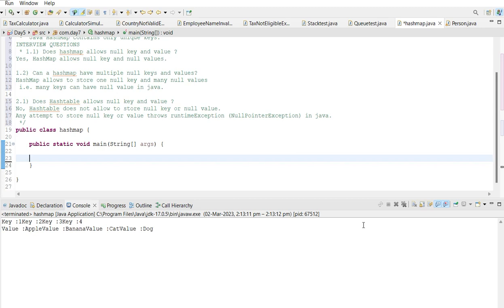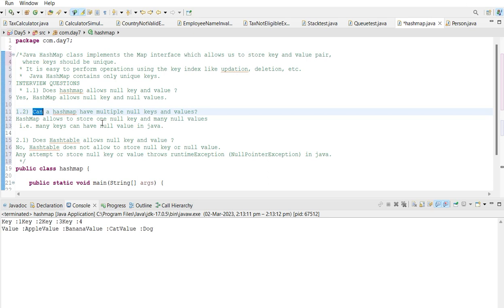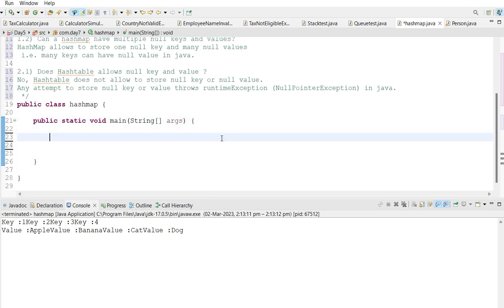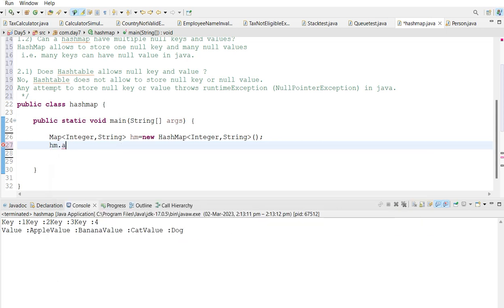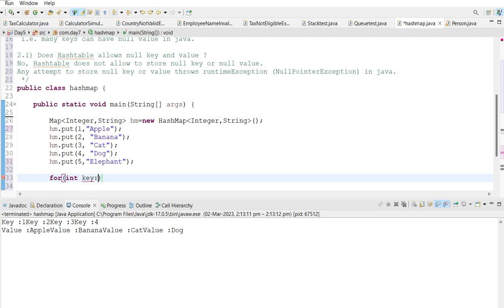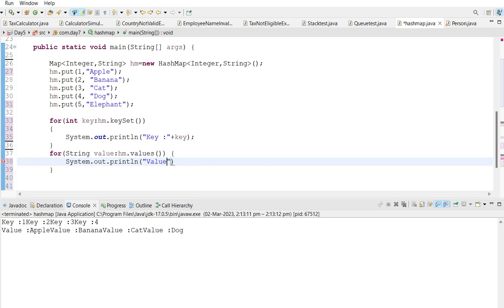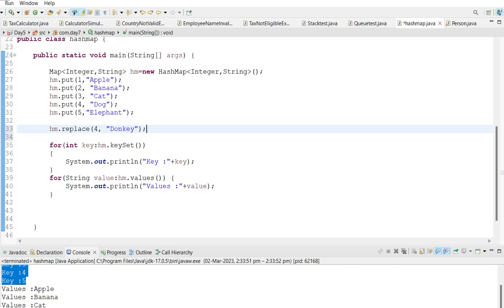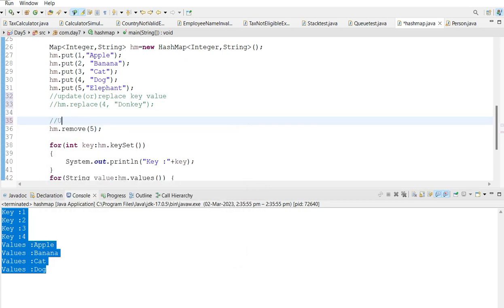hashmap in java | hashmap with program | java tutorials | mahaprabu codes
Hashmap in java :
A Java HashMap is a widely used data structure that stores key-value pairs and provides constant-time performance for basic operations like adding, removing, and retrieving elements.

To understand how to use HashMaps in Java, it can be helpful to watch a video demonstration. Here's a YouTube video that explains the concept of HashMap in Java in a clear and concise way:

In the video, the instructor starts by introducing the concept of HashMaps in Java and explains how they work. They then provide an example code snippet to demonstrate how to create and manipulate a HashMap in Java.

The instructor also covers important concepts related to HashMaps, such as the use of key-value pairs, the benefits of using HashMaps over other data structures, and how to iterate over the elements of a HashMap.

Overall, this video provides a great introduction to the concept of HashMaps in Java, and is a great resource for anyone looking to learn more about this important data structure.
Java HashMap
HashMap in Java
Java Map
Map interface in Java
Java collections
Java programming
Java tutorials